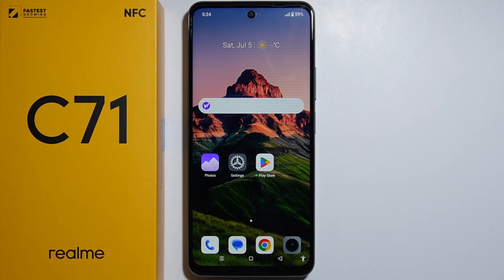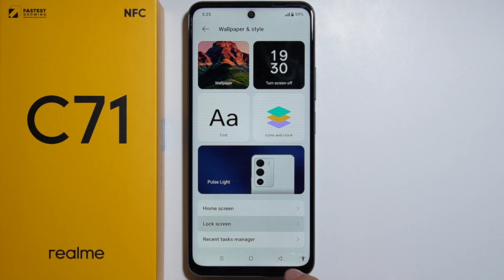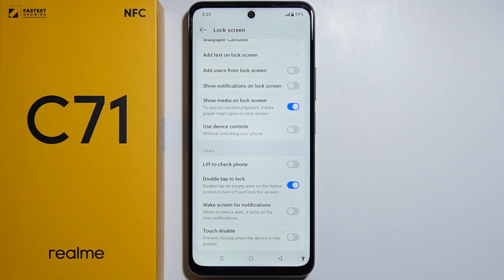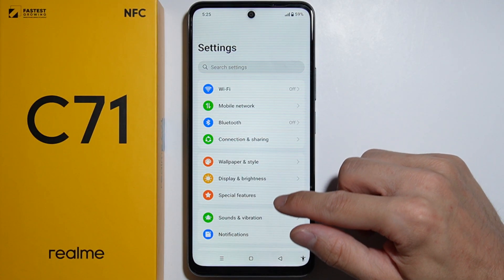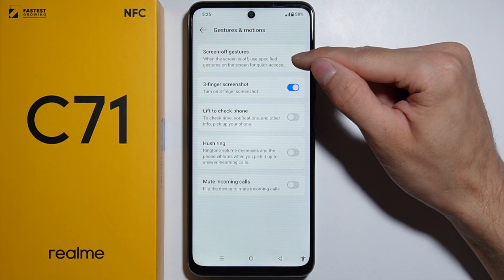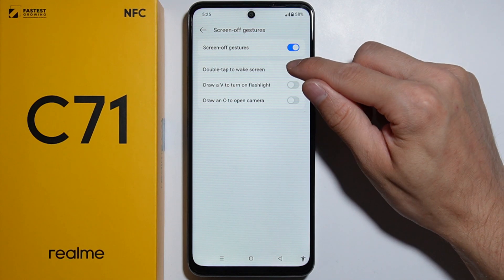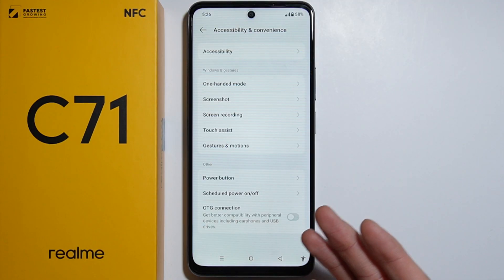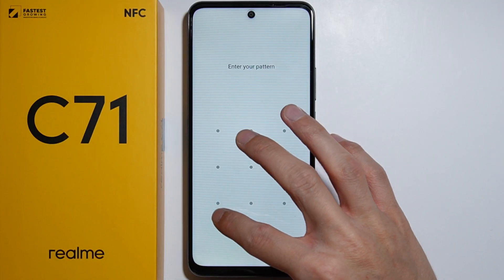Realme C71: How to Activate Double Tap to Turn On/Off Screen?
Learn how to activate the Double Tap feature on your Realme C71 to turn the screen on or off with just a quick tap. This convenient gesture helps you wake up or lock your phone without pressing physical buttons, making it easier to use your device. Follow this simple guide to enable Double Tap to Wake and Double Tap to Sleep on your Realme C71 for a smoother, more intuitive experience.